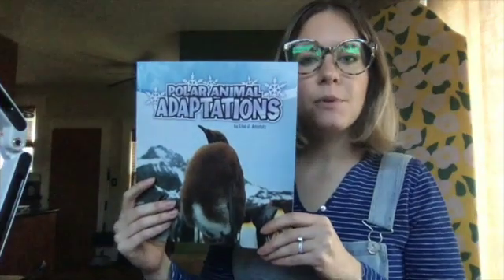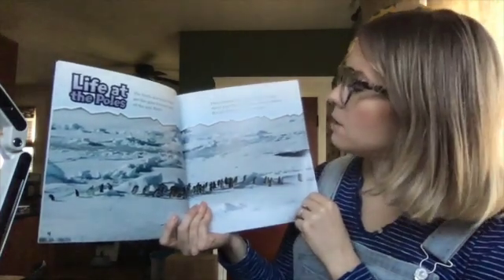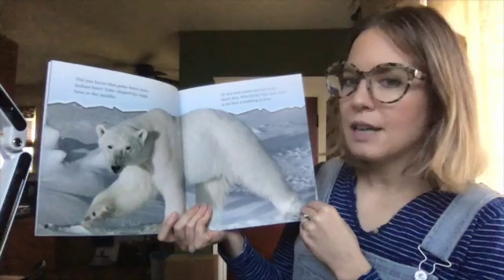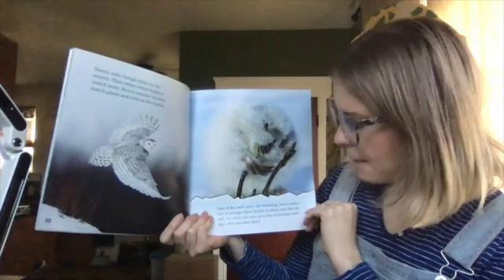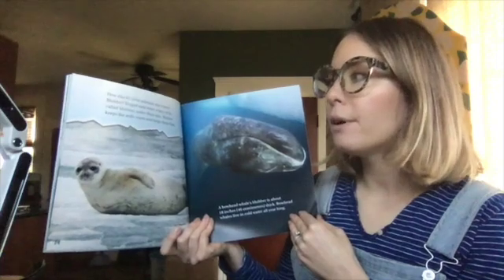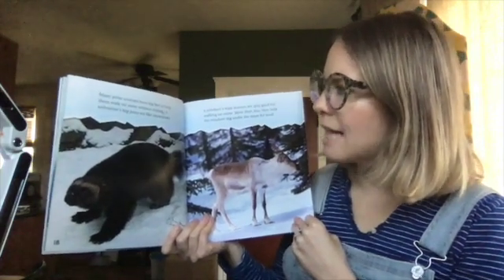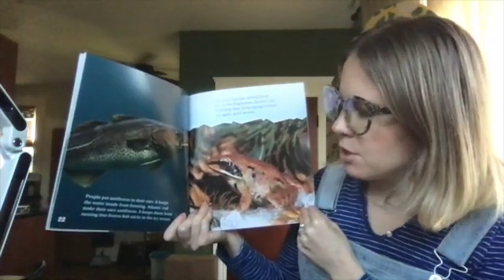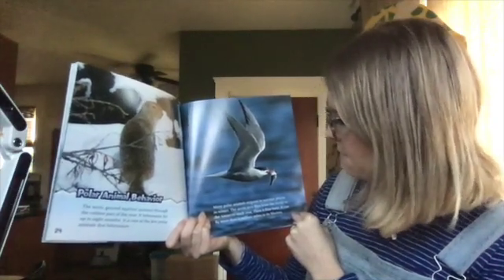Polar Animal Adaptations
Read Aloud of Polar Animal Adaptations